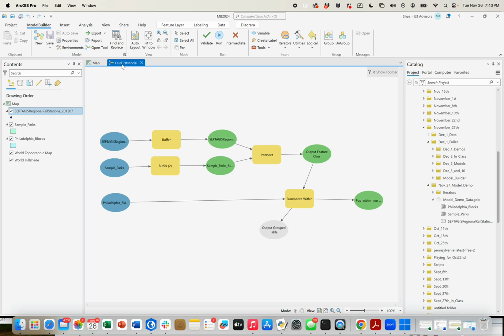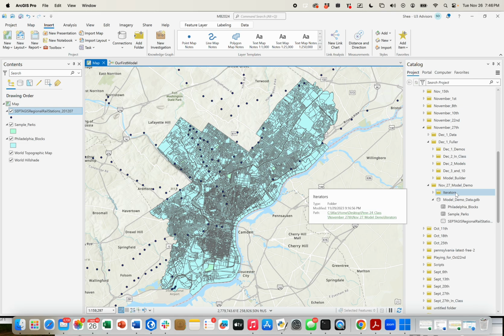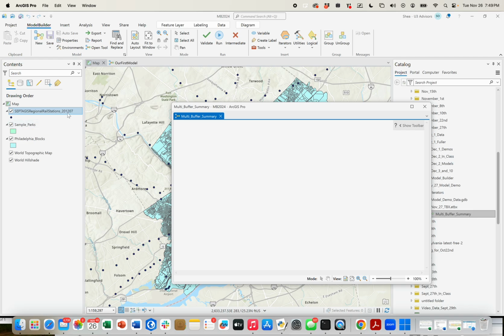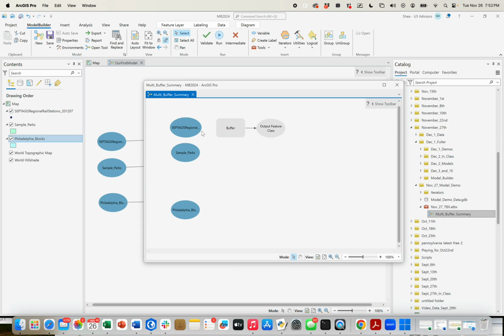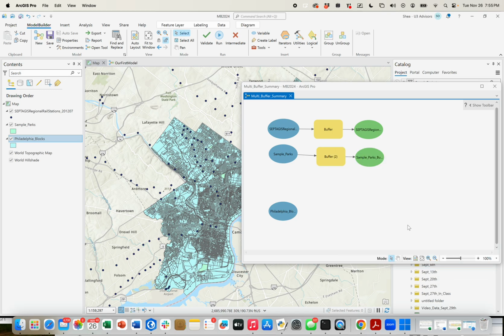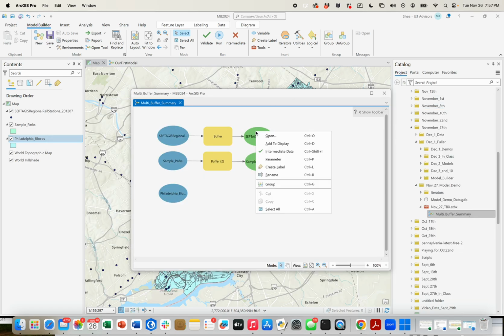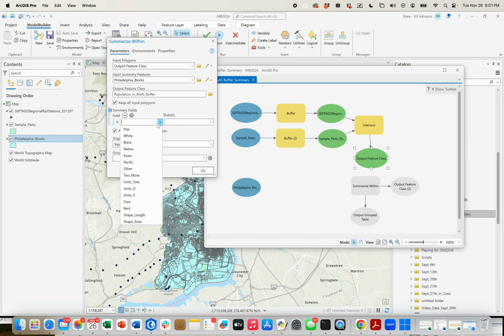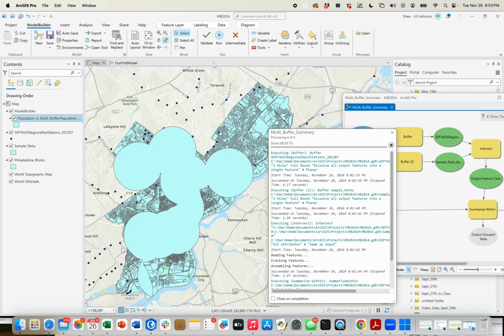112625 Video 1 Model Builder Basics